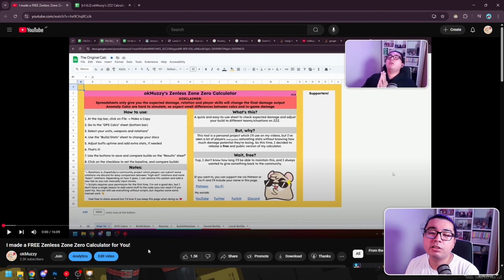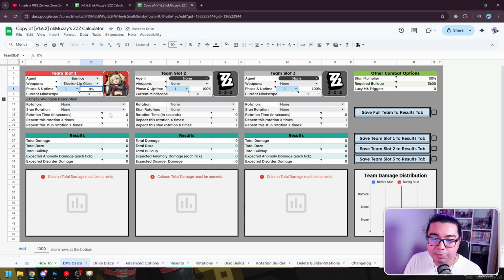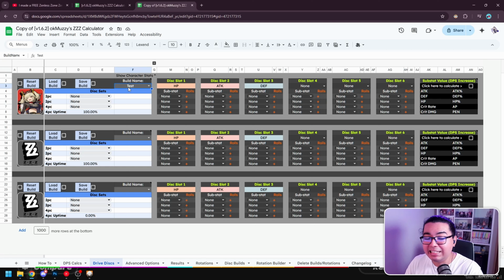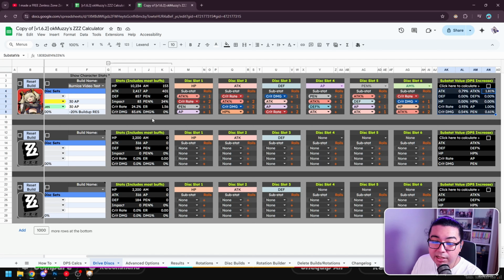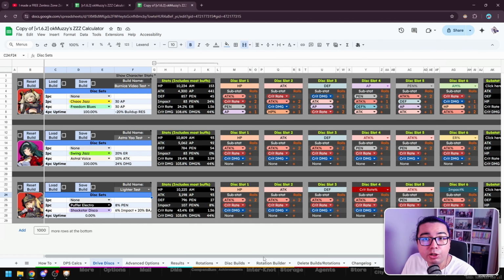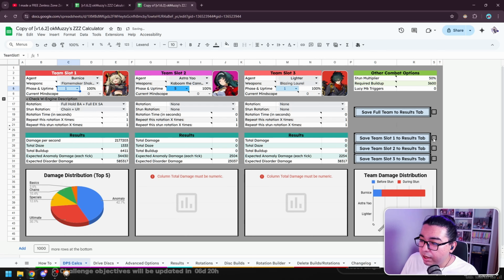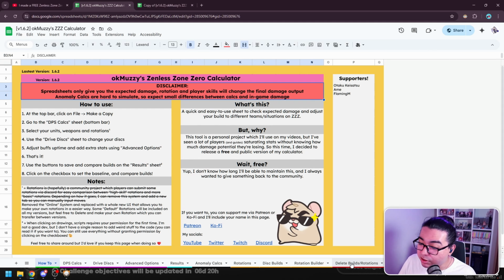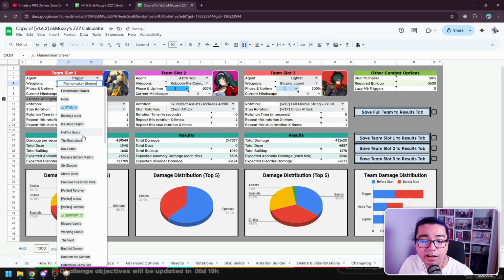HUGE UPGRADE! My Free Zenless Zone Zero Calculator is Even BETTER!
NEW UI, BUILD SYSTEM AND A SUB-STAT OPTIMIZER!

If you like the content, consider leaving a like! It helps a lot!

== TIMESTAMPS ==
00:00 Intro
00:48 Making a Copy
02:22 Picking Your Units
04:35 Making Your Disc Build
06:45 Saving and Loading Builds
07:41 Checking Best Sub-Stats
08:52 Testing on Deadly Assault
10:13 Comparing Discs and Builds
13:31 Making Your Own Rotation
14:45 Keep Your Builds Between Updates
15:31 Don't Make This Mistake!
16:31 Final Points and Trigger Update!